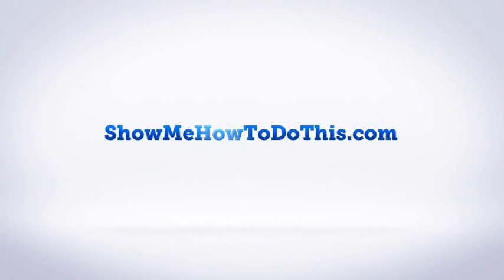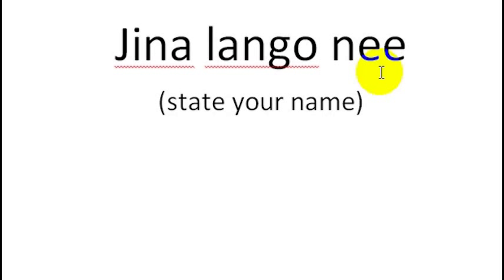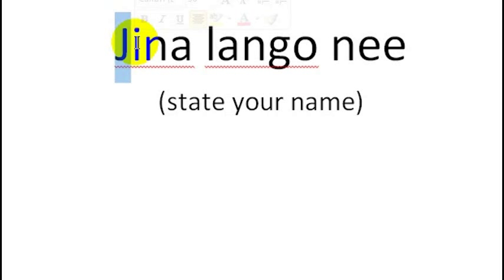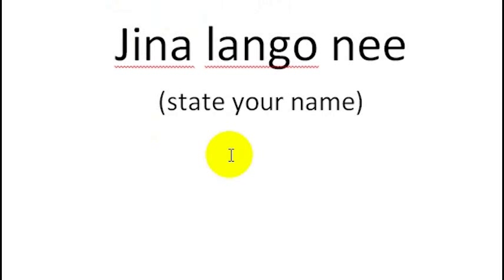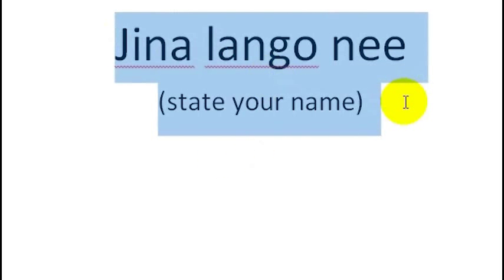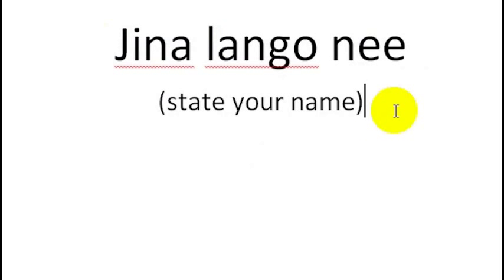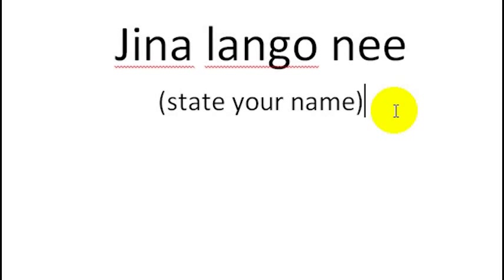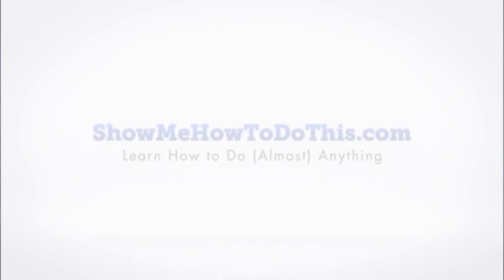How To Say My Name Is In Swahili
Swahili is a fascinating language that came out of the slave trade, and as such, can find many crossovers and similarities between Swahili and Arabic.

Learning how to say "My Name Is" in Swahili can be a very helpful phrase to know.